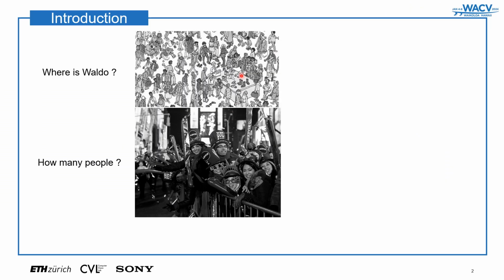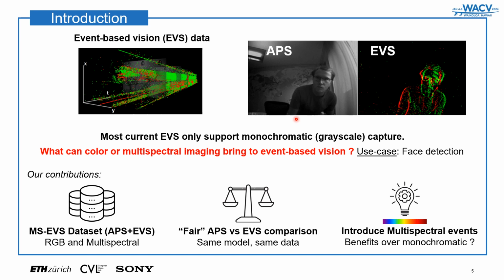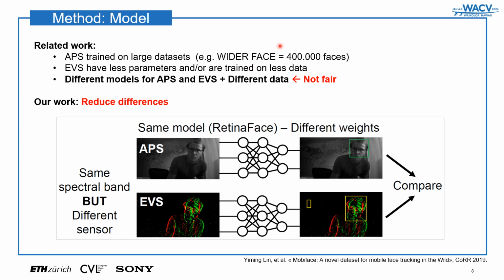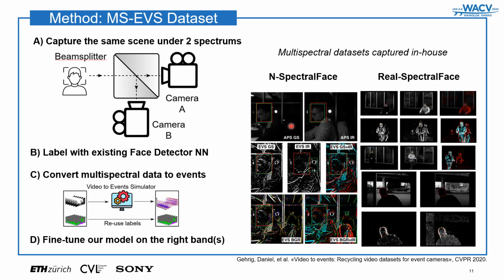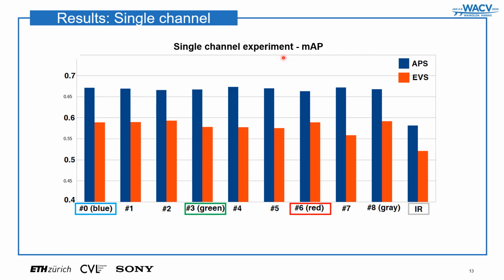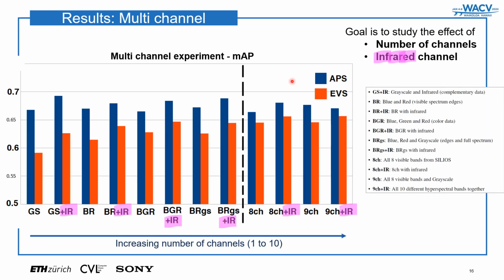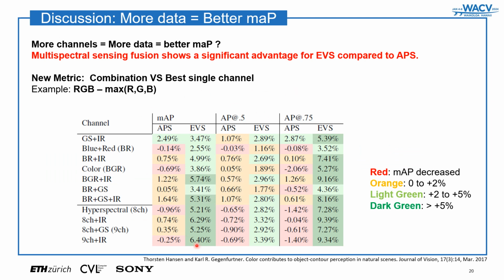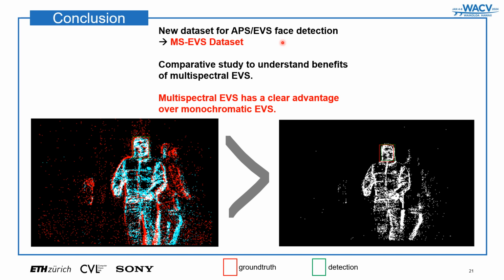MS-EVS: Multispectral Event-Based Vision for Deep Learning Based Face Detection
Authors: Saad Himmi; Vincent Parret; Ajad Chhatkuli; Luc Van Gool
 Description: Event-based sensing is a relatively new imaging modality that enables low latency, low power, high temporal resolution and high dynamic range acquisition. These properties make it a highly desirable sensor for edge applications and in high dynamic range environments. As of today, most event-based sensors are monochromatic (grayscale), capturing light from a wide spectral range over the visible, in a single channel. In this paper, we introduce multispectral events and study their advantages. In particular, we consider multiple bands in the visible and near-infrared range, and explore their potential compared to monochromatic events and conventional multispectral imaging for the face detection task. We further release the first large scale bimodal face detection datasets, with RGB videos and their simulated color events, N-MobiFace and N-YoutubeFaces, and a smaller dataset with multispectral videos and events, N-SpectralFace. We find that early fusion of multispectral events significantly improves the face detection performance, compared to the early fusion of conventional multispectral images. This result shows that polychromatic events carry relatively more useful information about the scene than conventional multispectral/color images do, with respect to their monochromatic equivalent. To the best of our knowledge, our proposed method is the first exploratory research on multispectral events, specifically including near infrared data.